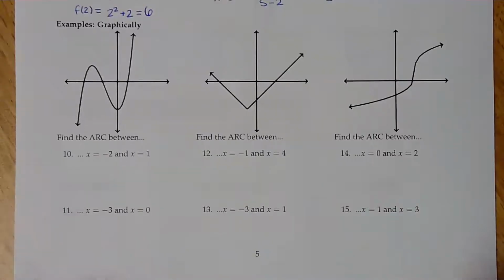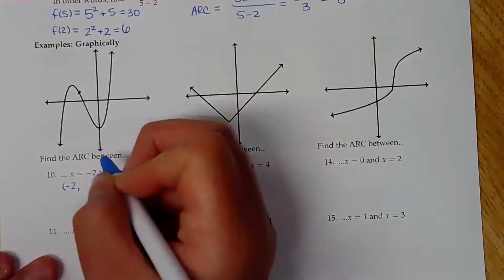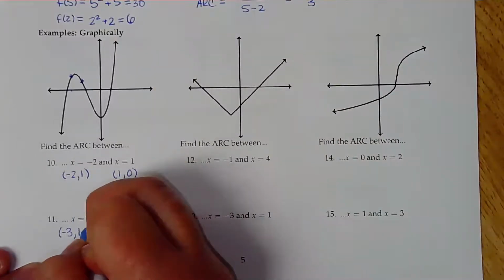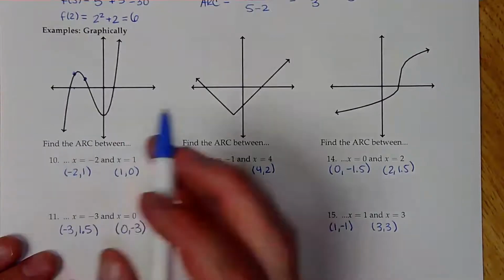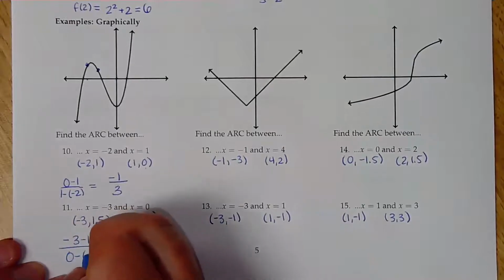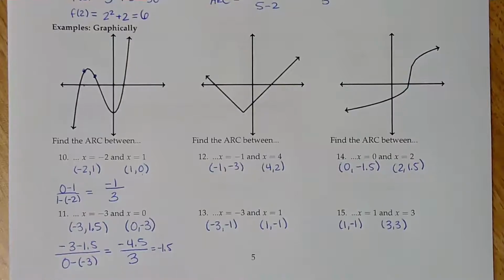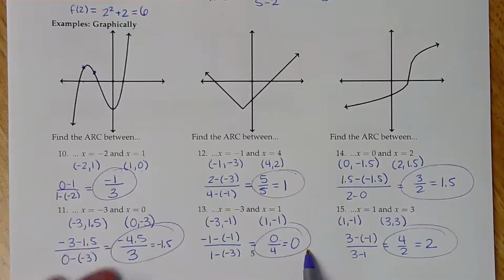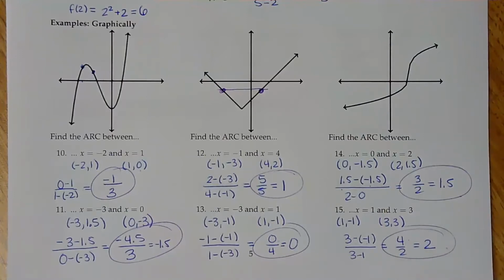Math140 1.2D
finding average rate of change from a graph (CW 1.2 #10-15)